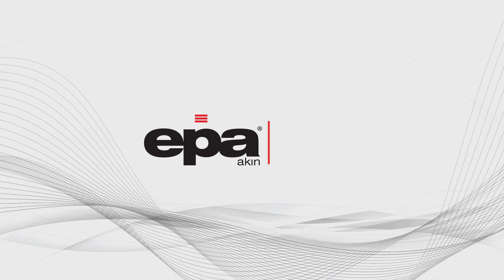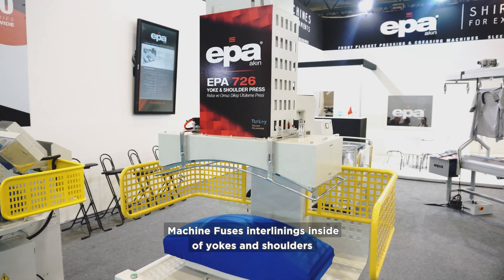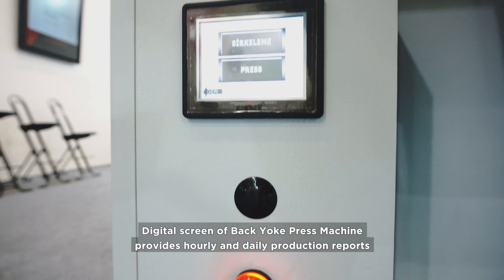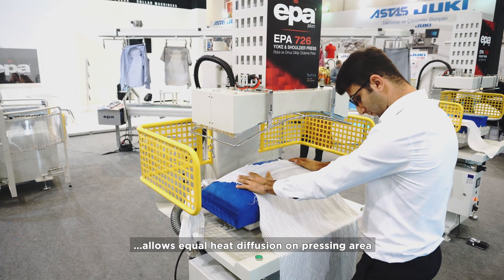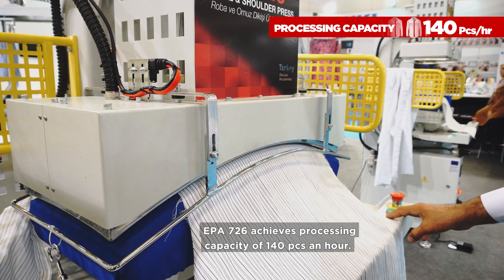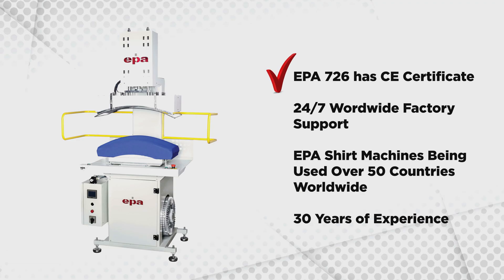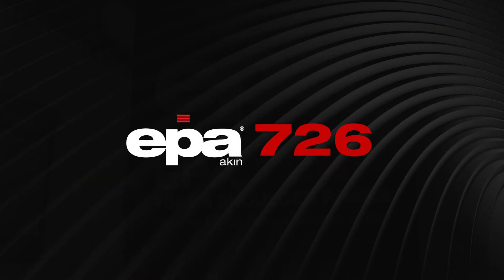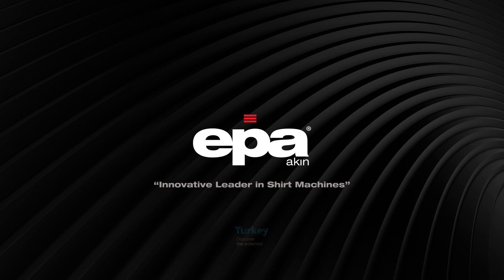Back Yoke Press Machine | EPA 726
This video is a presentation of EPA 726 - Back Yoke Press Machine produced by EPA Akin Shirt Machines.

EPA AKIN has been advancing shirt automation by designing and developing Back Yoke Press Machines For Shirts for the industry since 1989. Our company’s top priority is to produce flawless shirt machines for our customers.

As a result, our commitments center around producing advanced Back Yoke Press Machines For Shirts for the shirt automation sector. We market and sell our products to the largest shirt manufacturers around the world, while maintaining our small company responsiveness and personal sense of customer service.

EPA AKIN
"Innovative Leader in Shirt Machines"

EPA 726 Back Yoke Press Machine SPECIFICATIONS

- Back Yoke Press Machine shapes of shirts robe and shoulder stitches
- Fuses interlinings inside of yokes and shoulders
- Matches perfectly to all types of shirt robes and shoulder stitches with specially-designed upper and lower moulds
- Prevents any movement of sewing during pressing with the help of special designed up and down moulds
- Air bag ironing system delivers high efficiency at low pressure, generating no deformation on the fabric
- Pressing temperature and time settings can be adjusted according to product that will be pressed
- High vacuum lower mould
- Vacuum motor installed inside the Back Yoke Press Machine with high vacuum producing capacity
- Back Yoke Press Machine has vacuumed cooling system
- Specially designed resistors and upper pressing head allow equal heat diffusion on pressing area
- Ease of use with the digital display
- Digital screen of Back Yoke Press Machine provides hourly and daily production reports
- Smart-fault notification system enables easy detection of machinery malfunctions, trackable using the screen
- Unique resistors and computerized temperature control system provides precise heat adjustment and energy savings
- PLC (Programmable Logic Control) controlled machine
- A number of safety precautions protect the operator
- The machine has a CE certificate